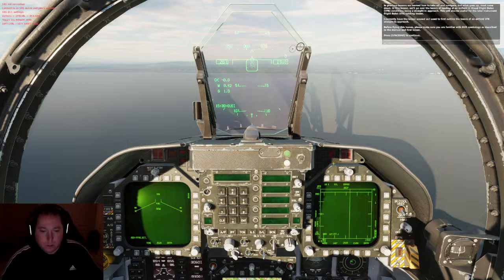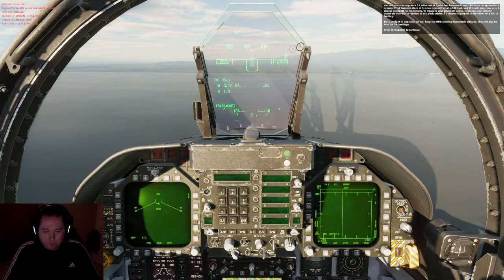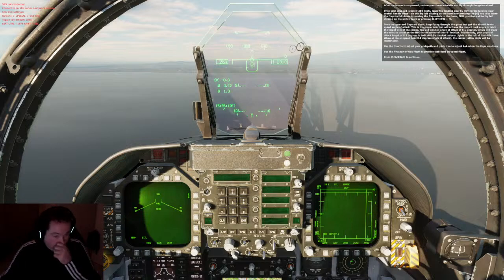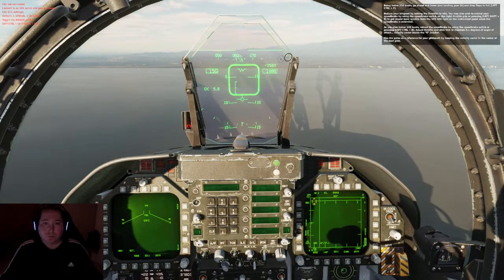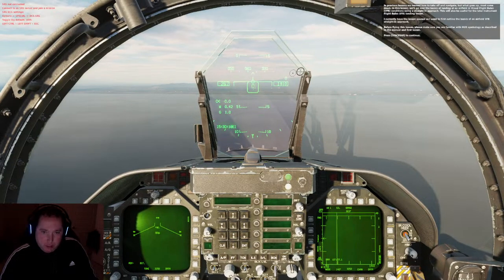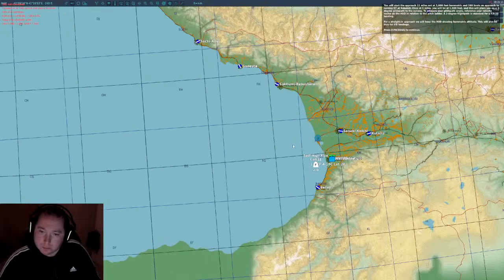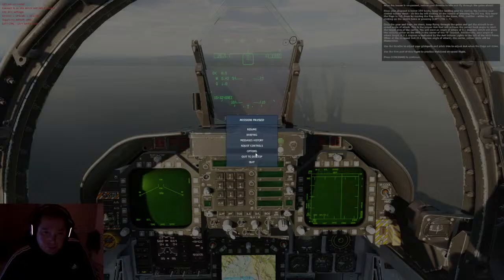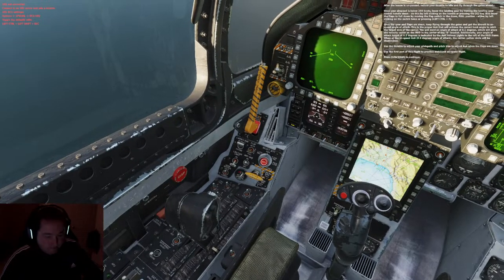Learning the F/A-18 Hornet